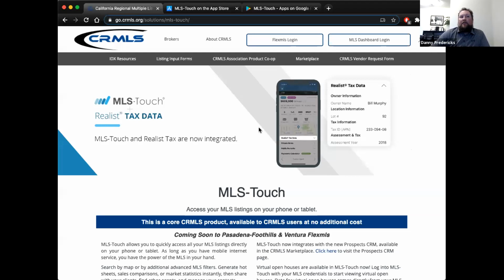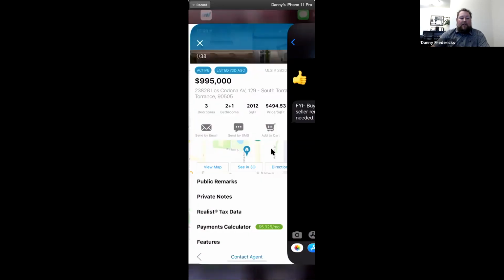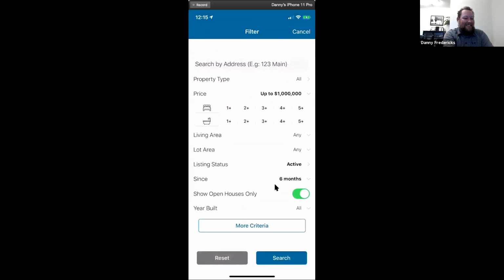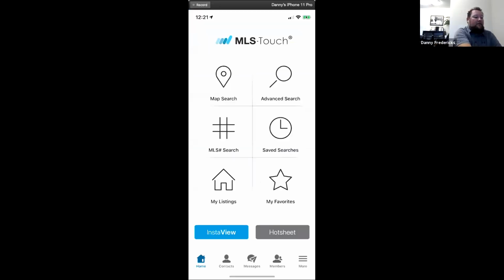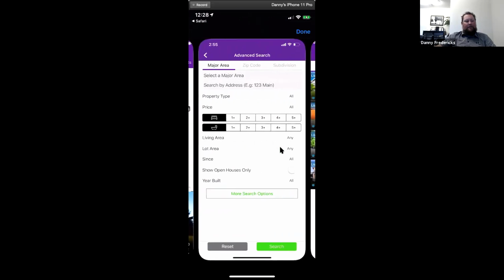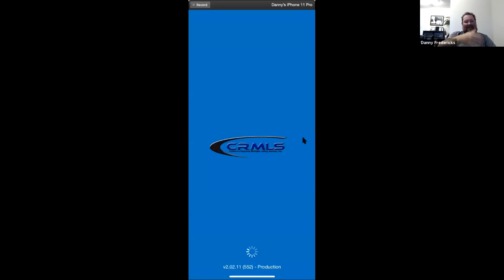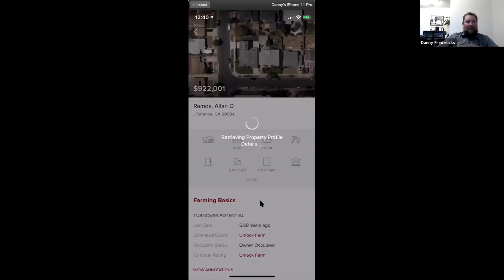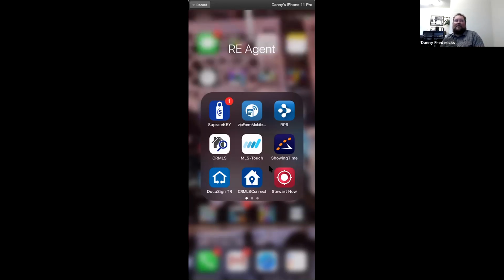Lunch & Learn - August 20 2020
TRG Thursday Lunch & Learn - Thursday, August 20th - 12:00pm
In this FREE 45-minute workshop by The Real Estate Group.

Using MLS Touch - CRMLS App! Join us as Danny navigates you through using the smartphone app to access MLS properties, send via email/text. Learn a faster way to use CRMLS!

You don't want to miss the presentation!